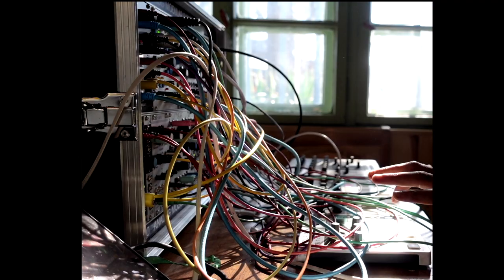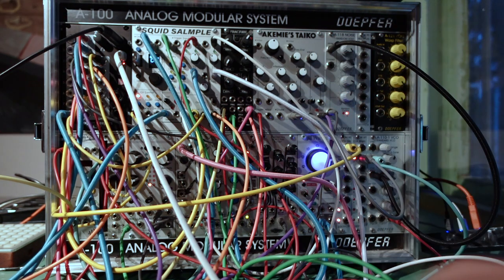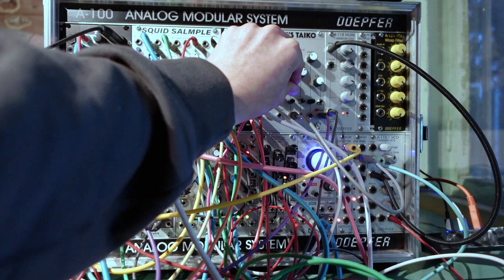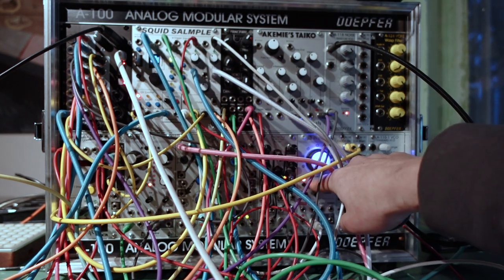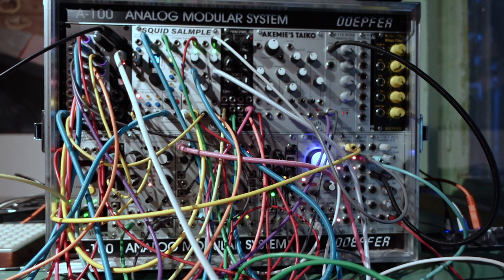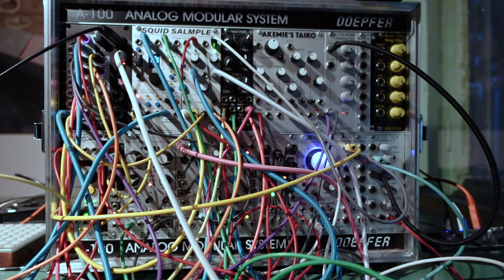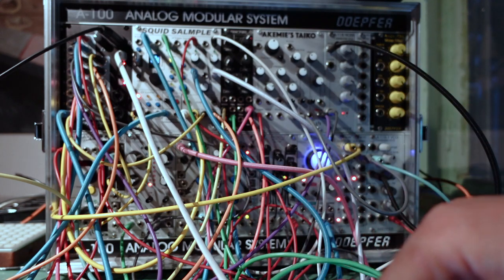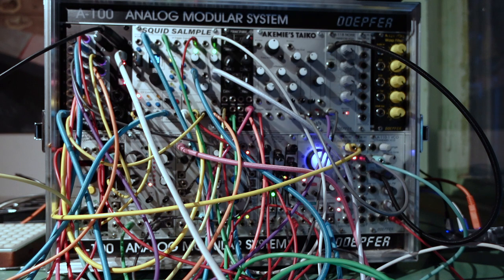Everyone Asked How I Made This Beat... A Eurorack Modular Patch Breakdown!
Massive shout out to everyone who asked questions about this Eurorack Modular Synthesizer Patch I posted the other day and persuaded me to take the time to talk through how I produced this Warpish textural electronic track.

Gear Used in this Videos!